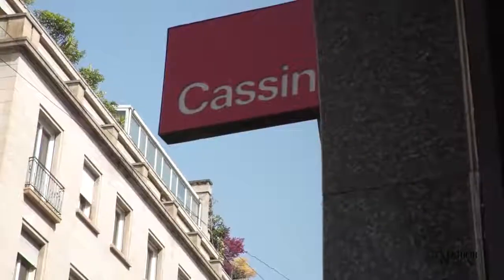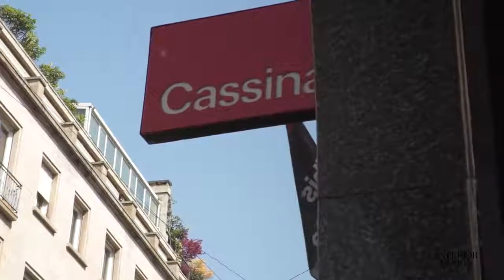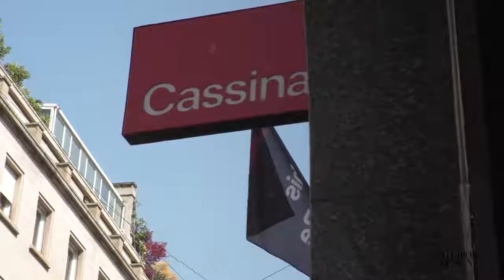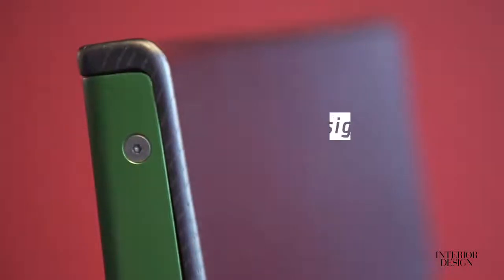Product Insight – Cotone Family by Cassina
Interior Design is the definitive resource for interior designers, architects and other design professionals, featuring groundbreaking projects, innovative new products, real-time design industry news, exclusive in-depth research and more.

Find out more at interiordesign.net